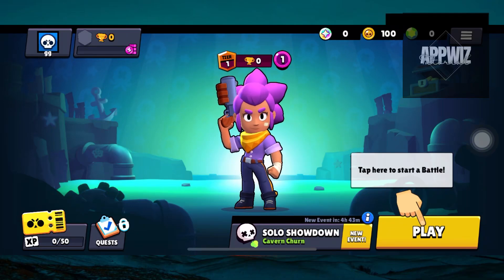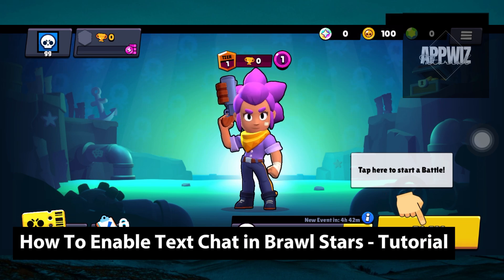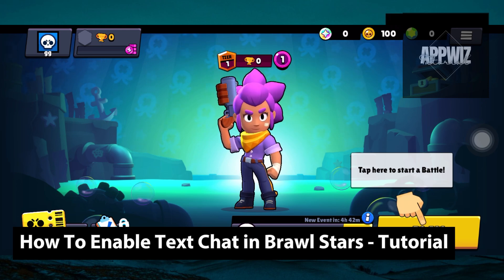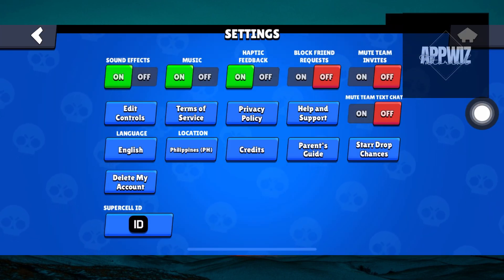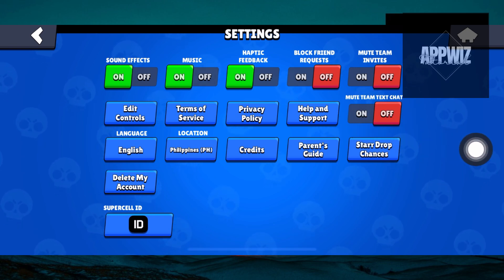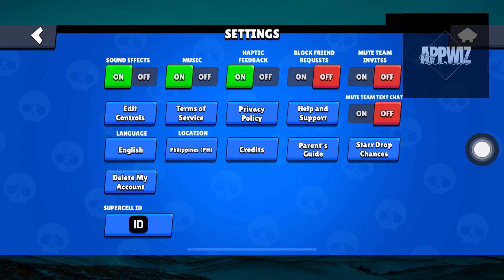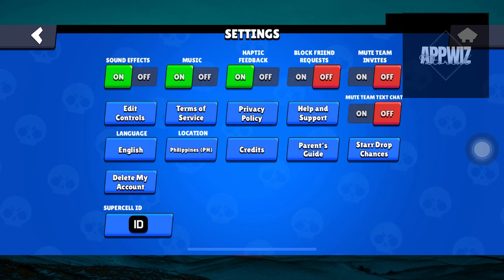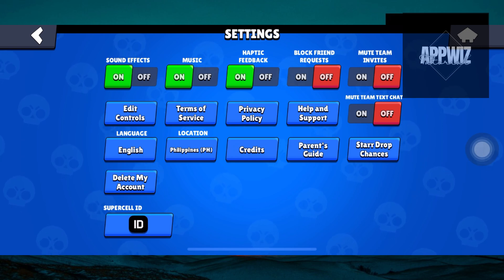How To Enable Text Chat in Brawl Stars - Tutorial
This video tutorial provides a step-by-step guide on enabling text chat in Brawl Stars. It walks you through the process of accessing the game’s settings, navigating to the chat options, and turning on text chat functionality. Whether you want to communicate strategies with teammates or chat with friends, this video ensures you can easily enable text chat in Brawl Stars.